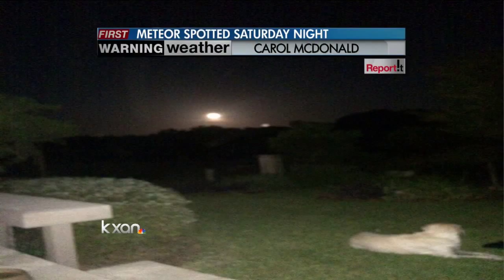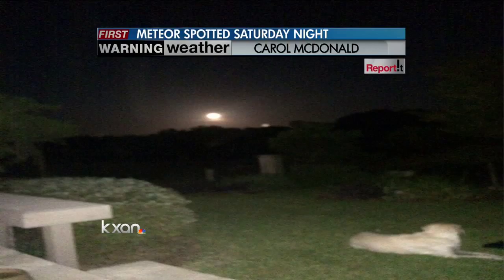Mysterious object spotted across Central Texas sky Saturday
We received many calls and emails about a bright flying object that split in the sky at about 9:15 Saturday night.